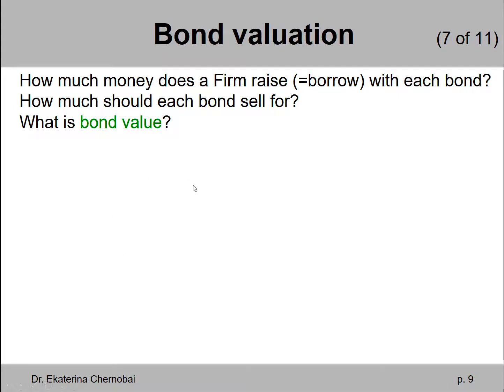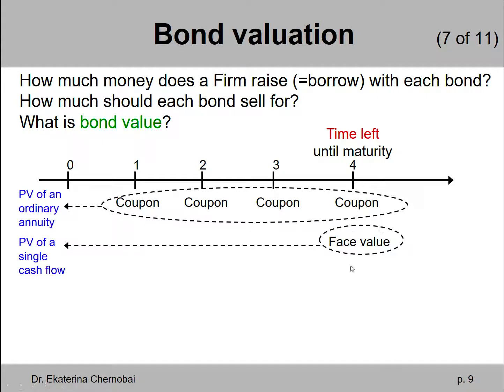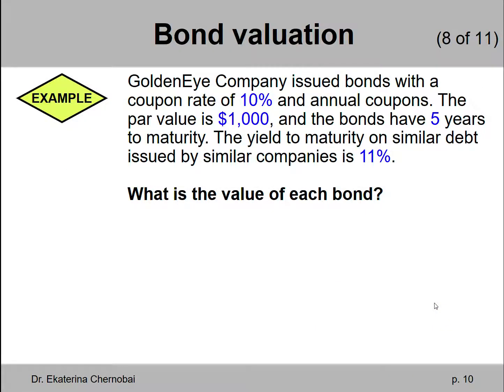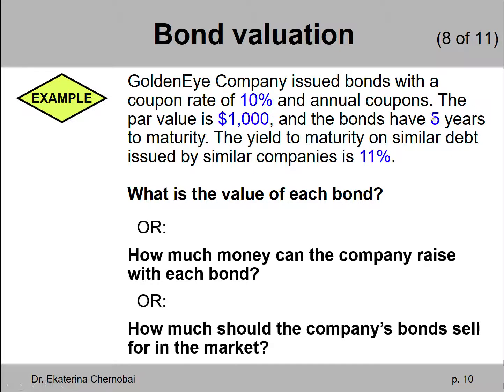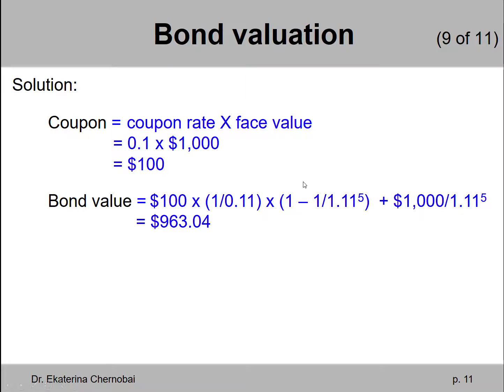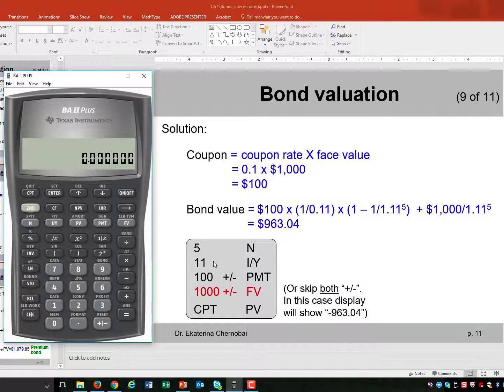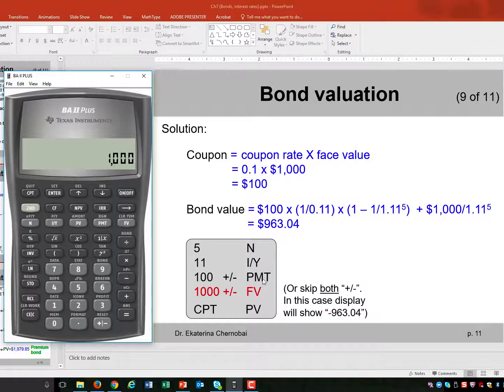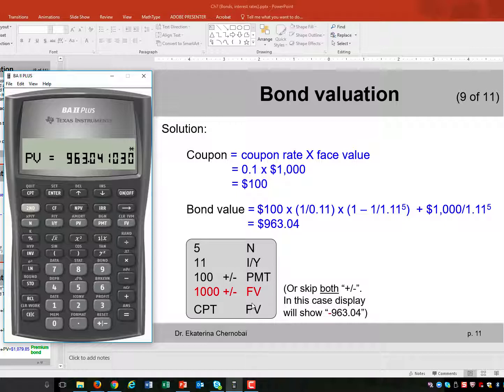(3 of 16) Ch.7 - Calculating bond value (with annual coupons)